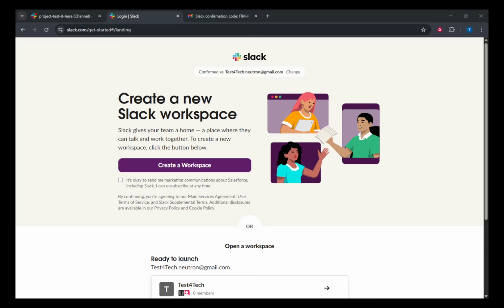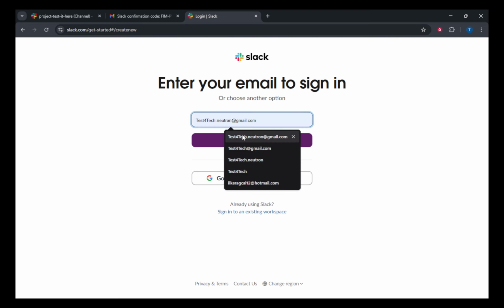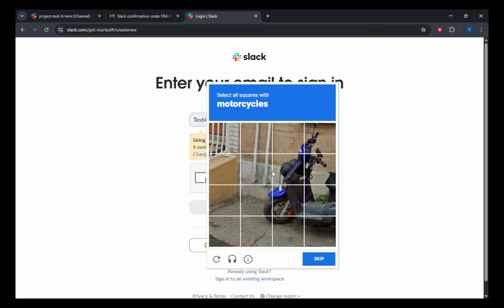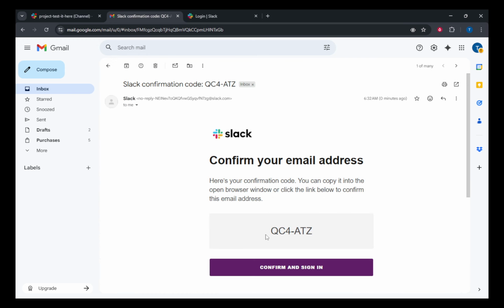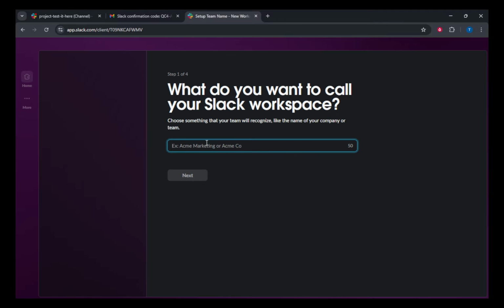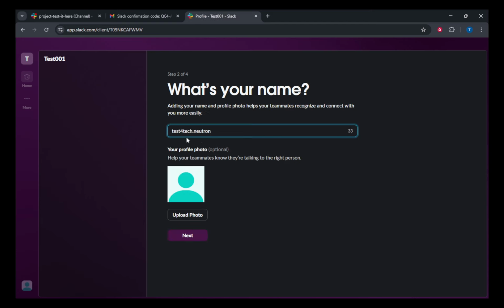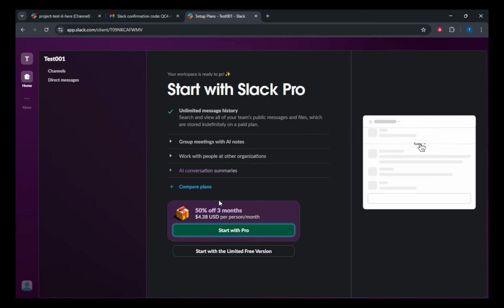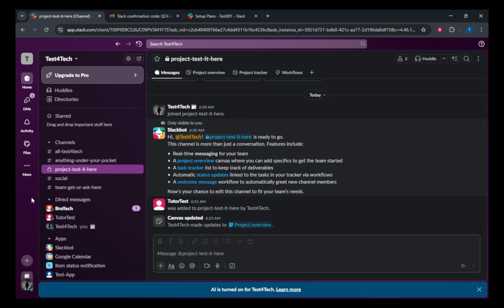How to Create a New Workspace on Slack [2025 Guide]